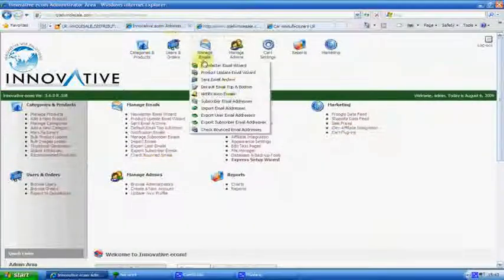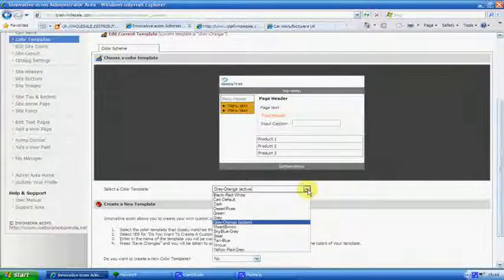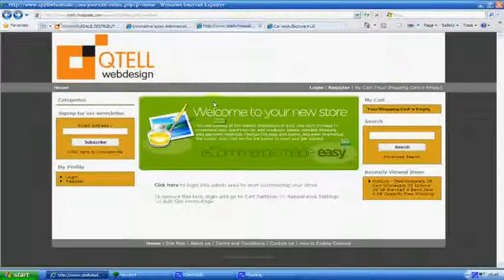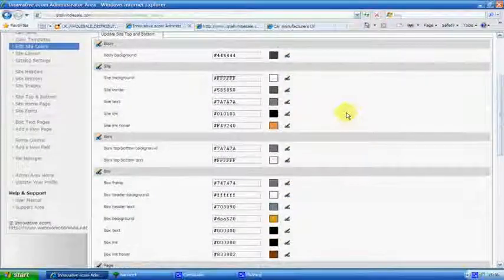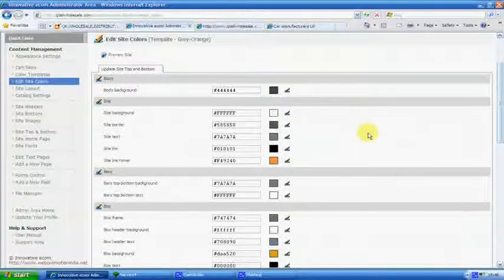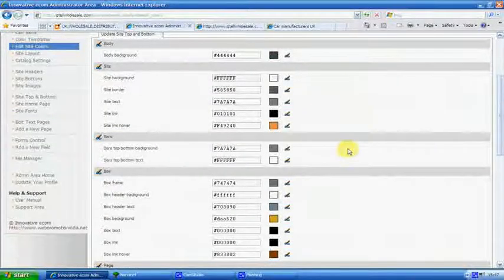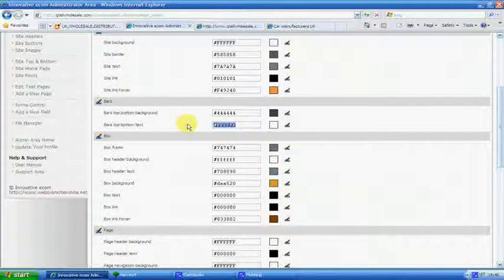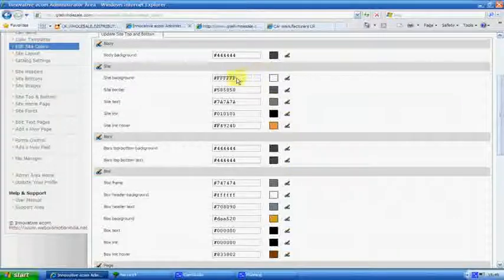Job lots free trial web sites 60 Dollars the year Color Changes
looking for a business or home personal web site with flash, 14 day free trial for this type of web site can be used fo just about anything and ranks very high in Gooole yahoo bing and other major search engines, with video trainning you could end up with a web